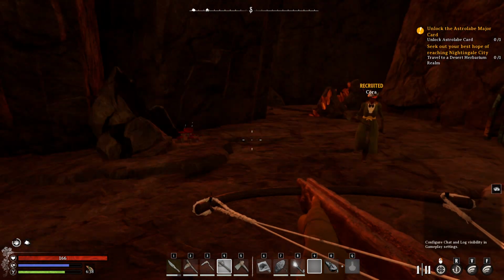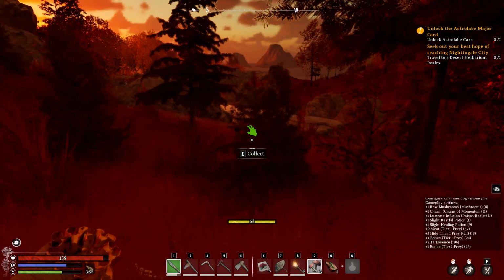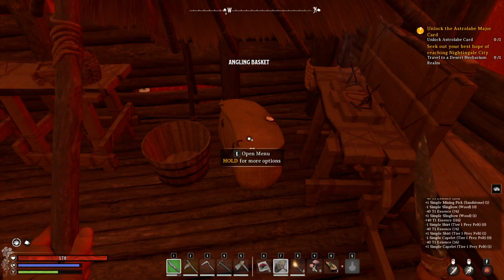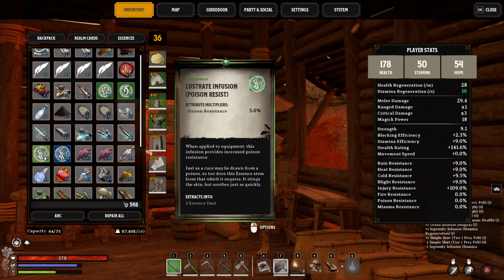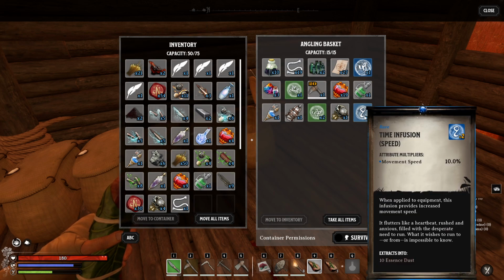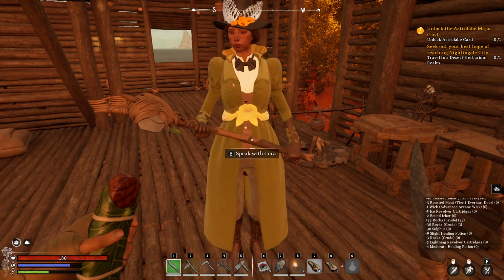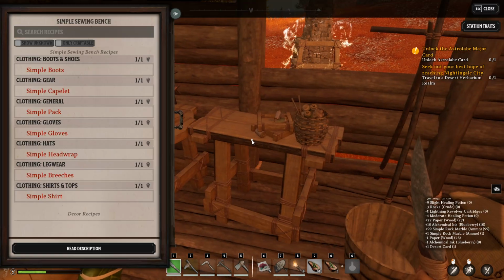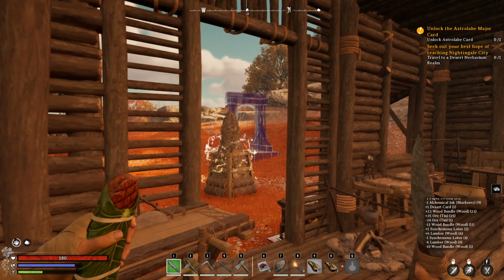Nightingale Open World Survival #14